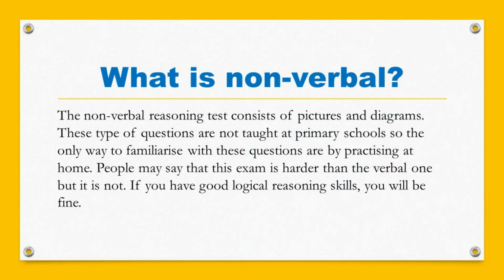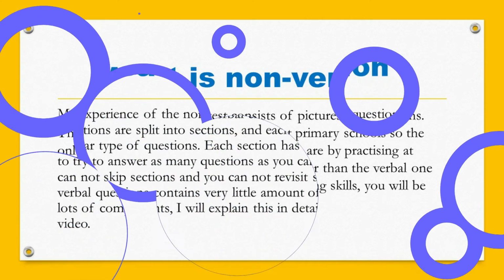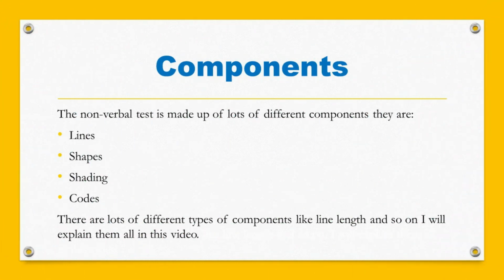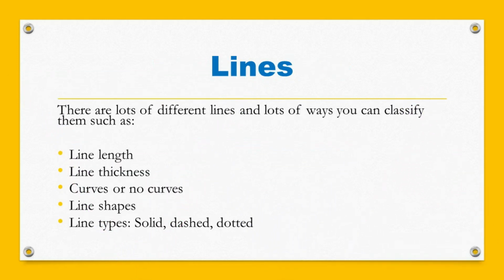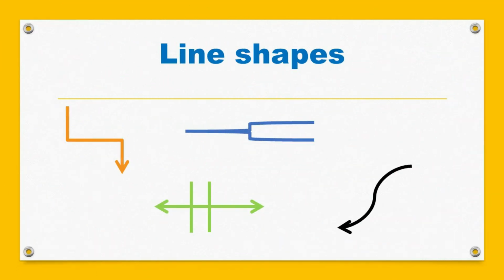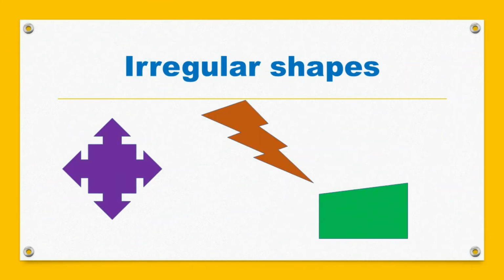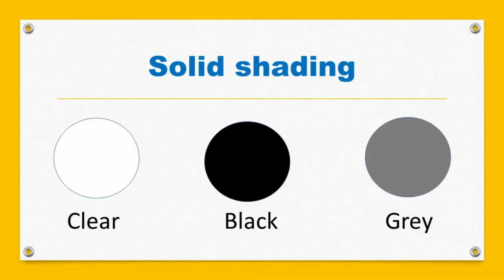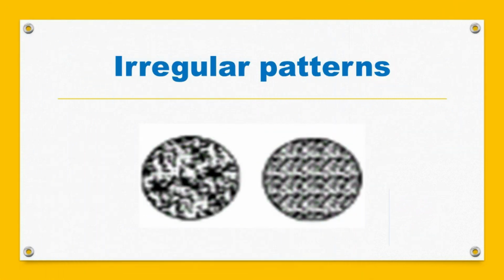What is non-verbal reasoning?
Non-Verbal Reasoning
Non-Verbal Reasoning Test
Learn non-verbal
Non-verbal
11+
11+ exam
Aptitude test
Aptitude